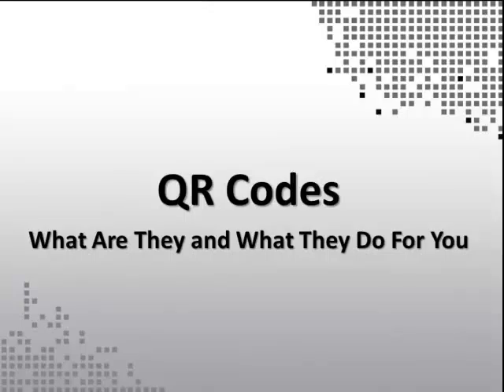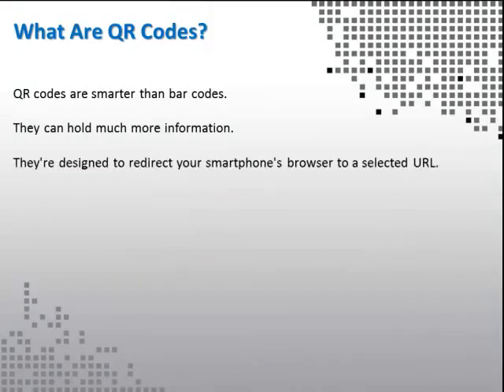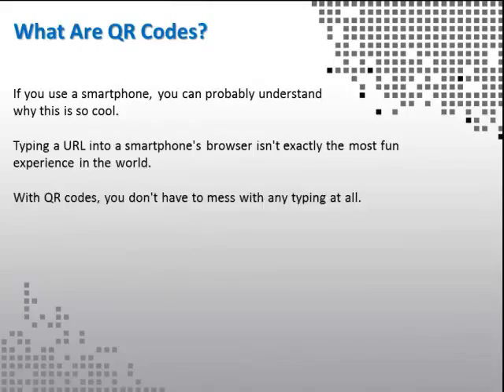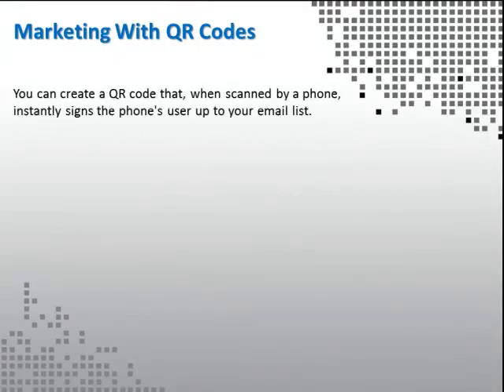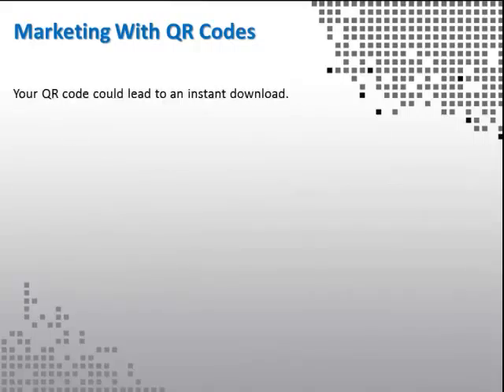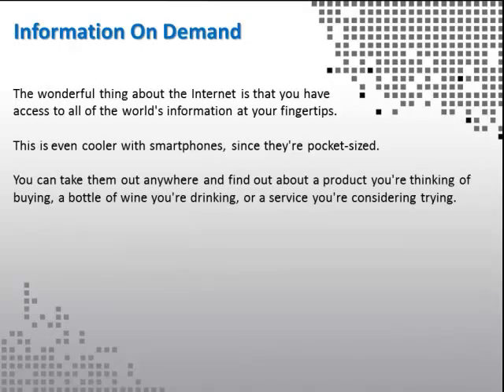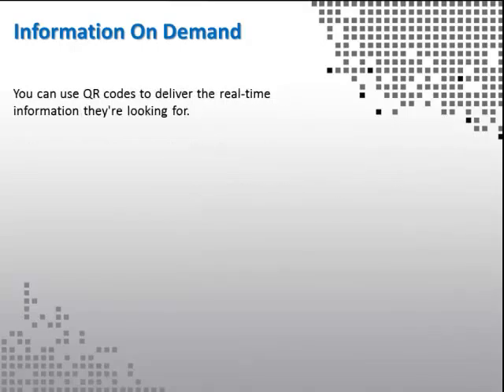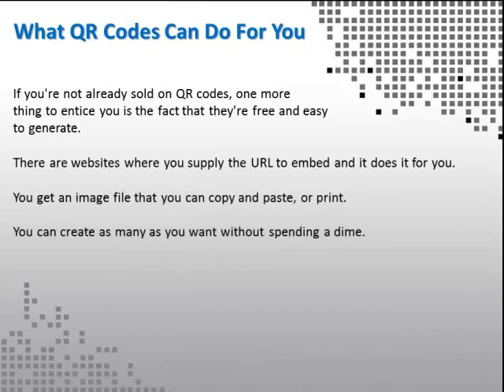Mobile Marketing 101 - A Quick Introduction To QR Codes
You've undoubtedly seen a QR code before. These are square black-and-white pixelated codes that are appearing all over the place. They're not just weird, futuristic decorations. The QR code is the modern-day bar code. Instead of using a scanner, you scan it with your smartphone.